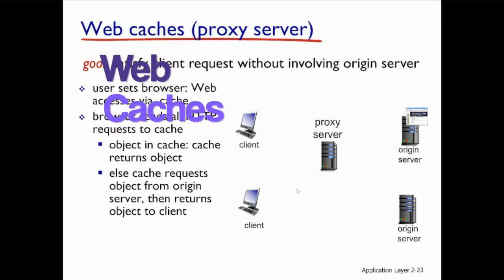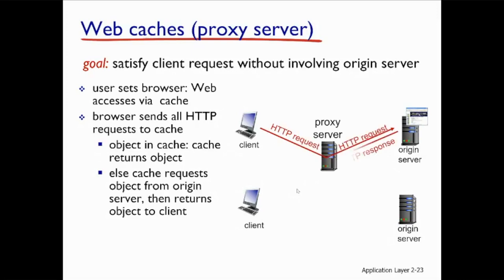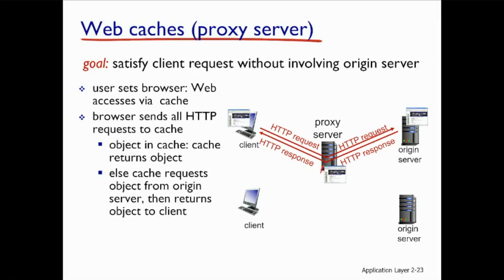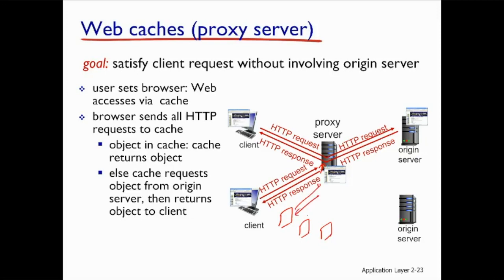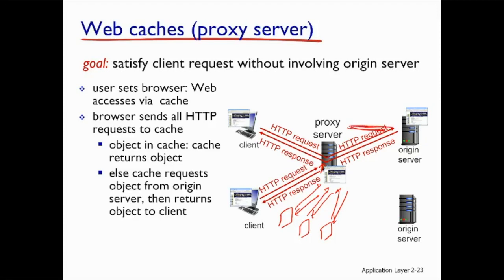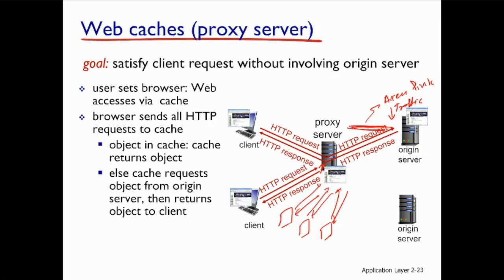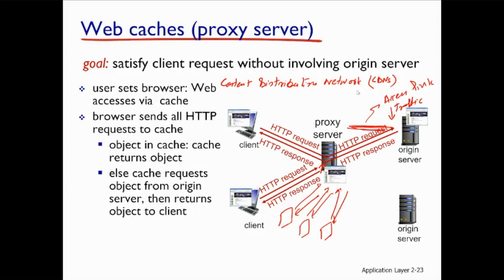What is a Web Cache?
Discussion on the basics of Web caches (Proxy Servers).

0:00 Overview of a web cache
04:06 How to ensure that the copy of an object is latest?
 08:11 Establish a TCP connection first